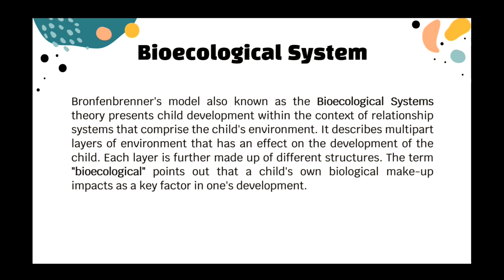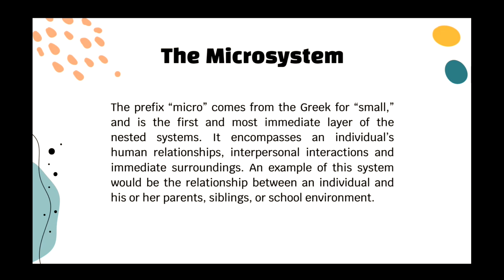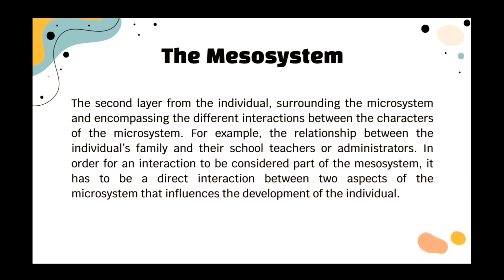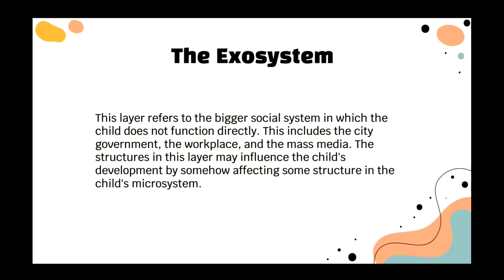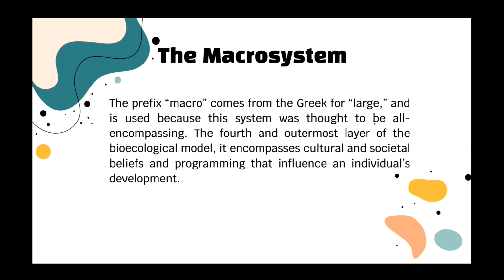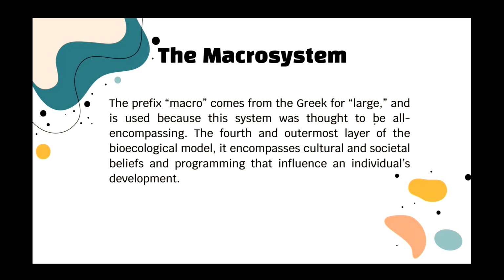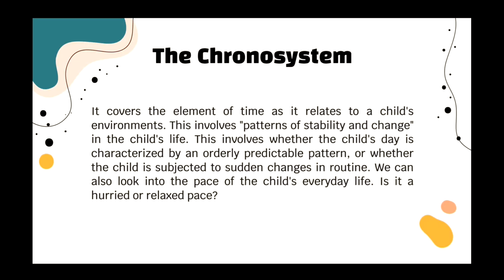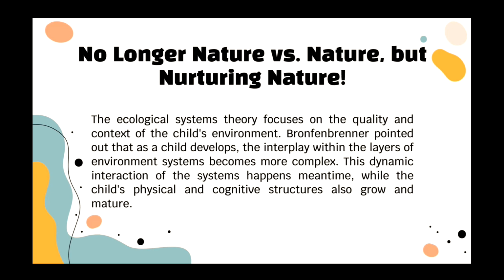Bronfenbrenner's Ecological Theory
Child and Adolescents Learners and Learning Principles

Bronfenbrenner's ecological systems theory focuses on the quality and context of the child's environment. He states that as a child develops, the interaction within these environments becomes more complex. This complexity can arise as the child's physical and cognitive structures grow and mature.